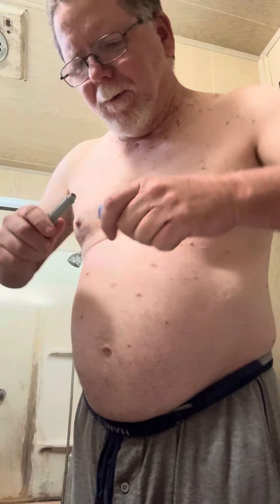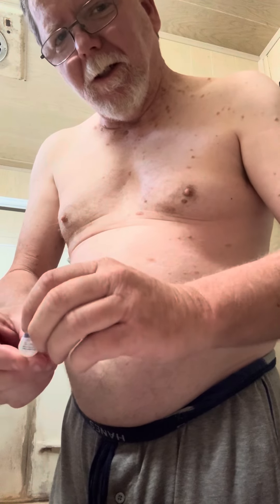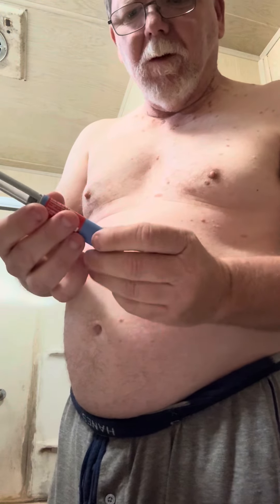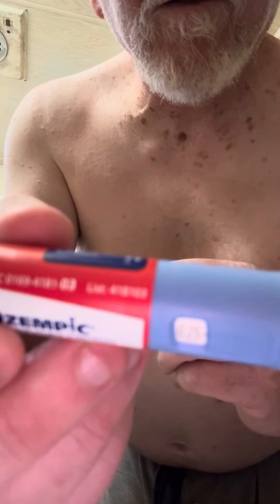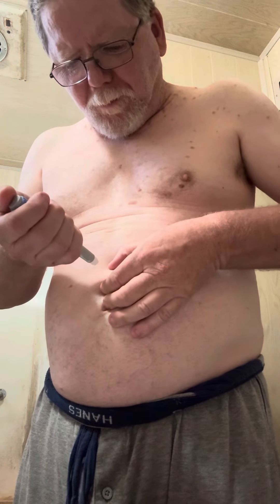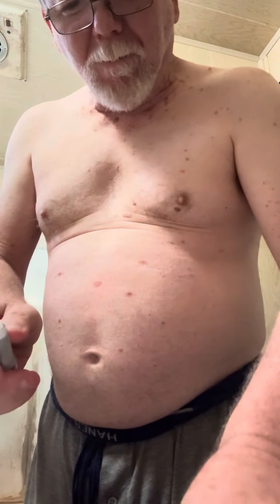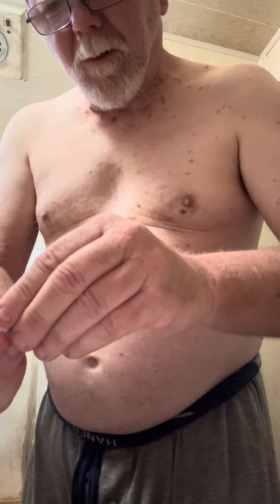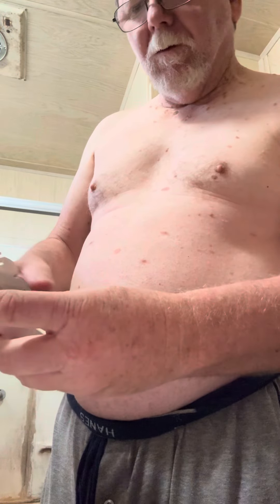Ozempic Pen 3rd dose 0.25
This is my third dose of Ozempic 0.25 . I have lost 4 to 5 pounds hope to continue losing weight   The main side effects for me is some nausea. I don’t feel hungry at all. My weight starting Ozempic was 200 pounds. I am at 195.2 now